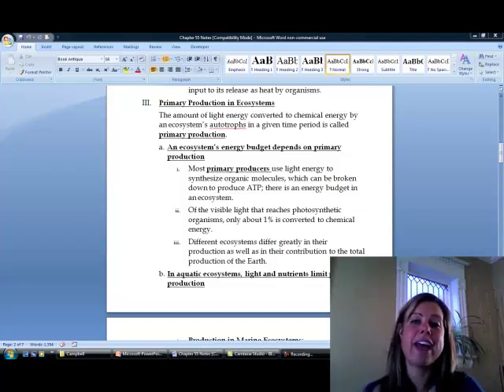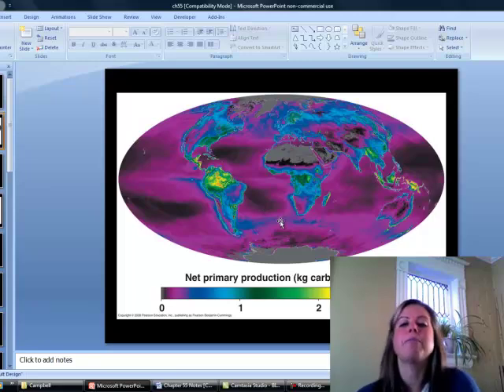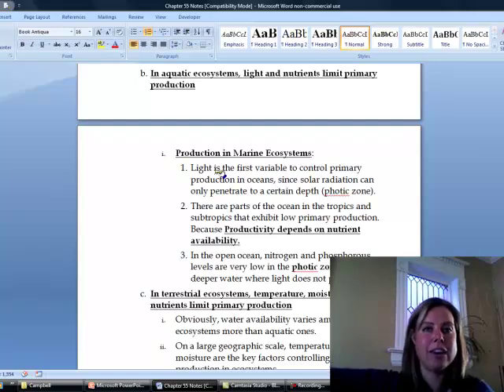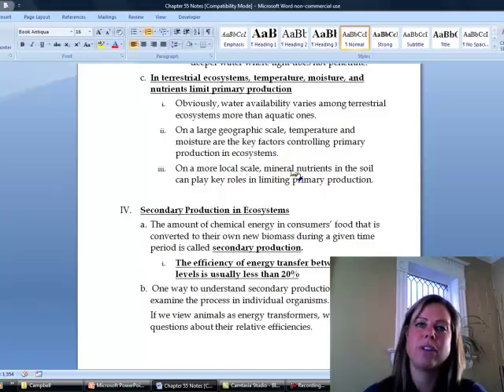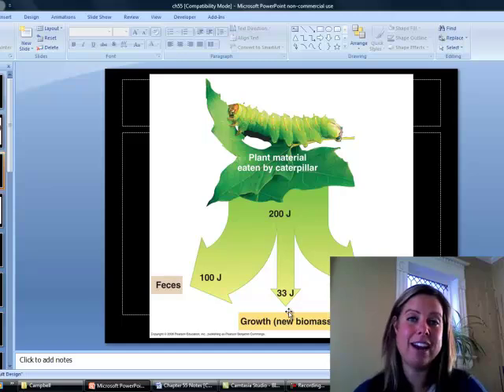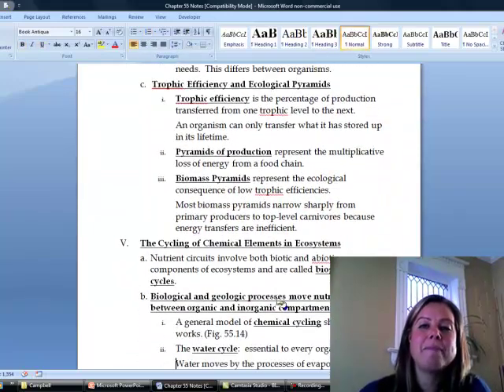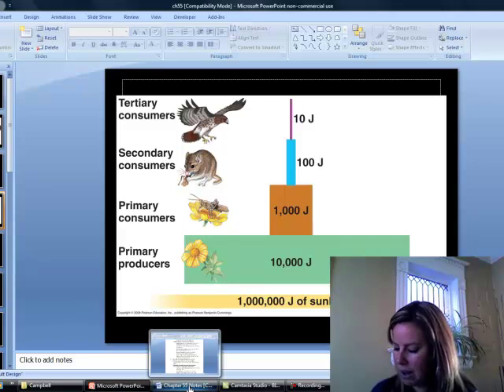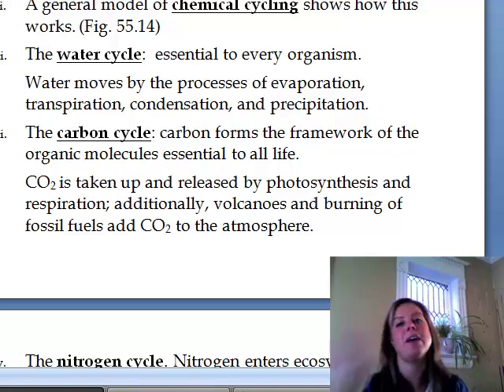BIO 112 Chapter 55 Part II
primary production